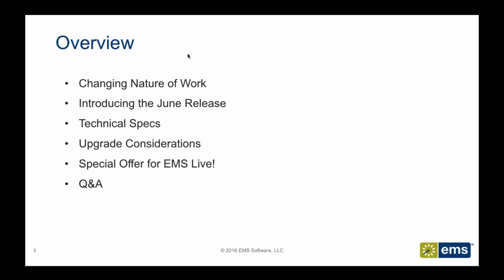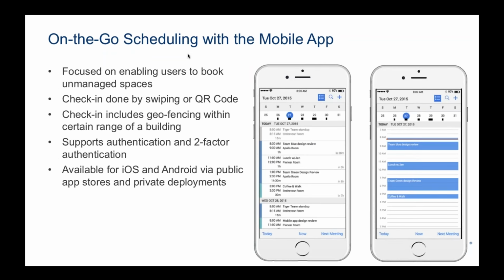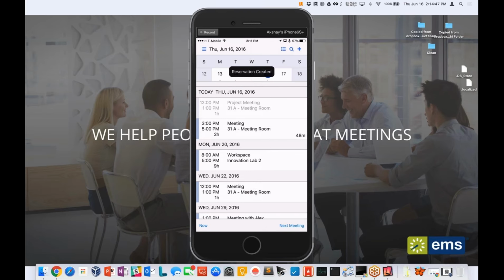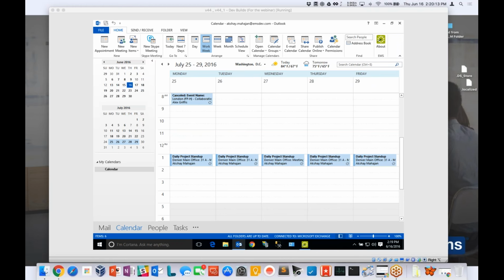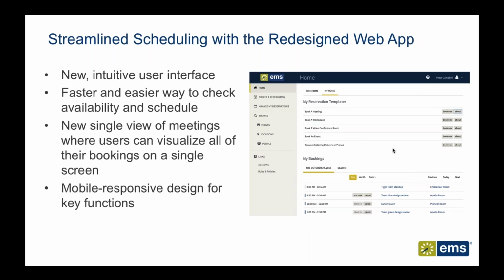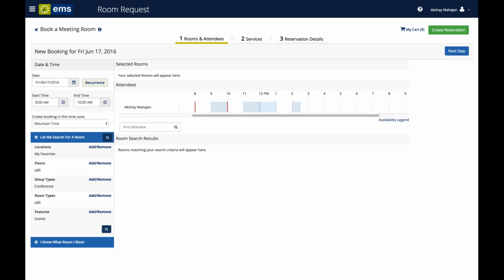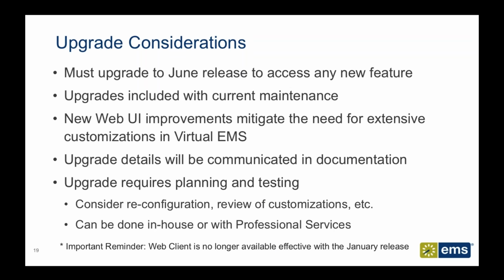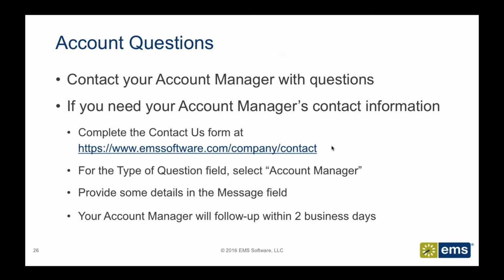Webinar: What’s New in the EMS June Release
This upcoming release features a new mobile app, enhanced EMS for Microsoft Outlook capabilities, and a more intuitive user interface – all intended to get your everyday users the space they need, faster.